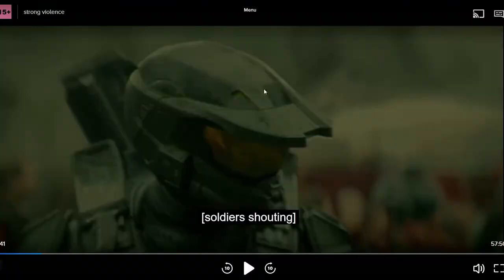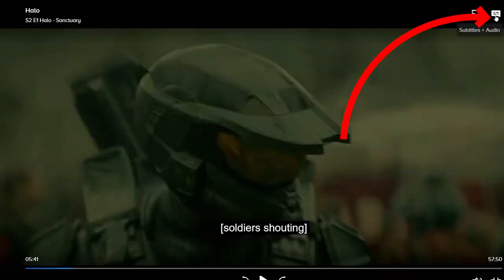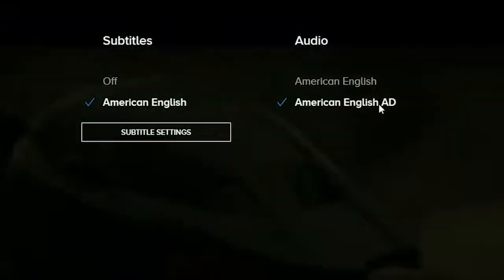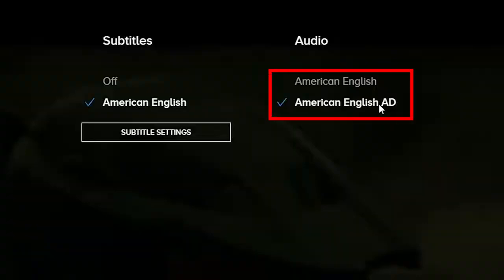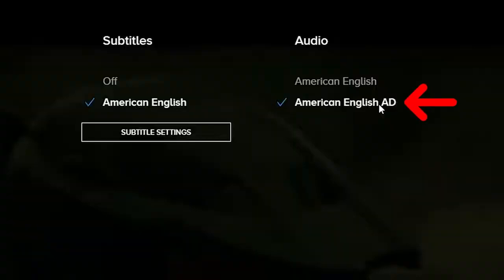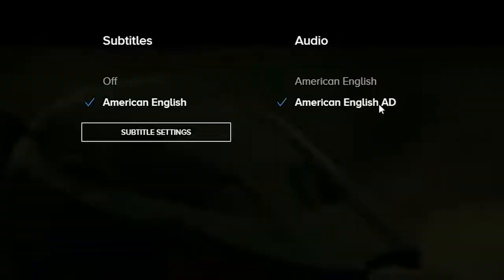How To Turn Off Audio Description On Paramount Plus (2025) Easy Tutorial